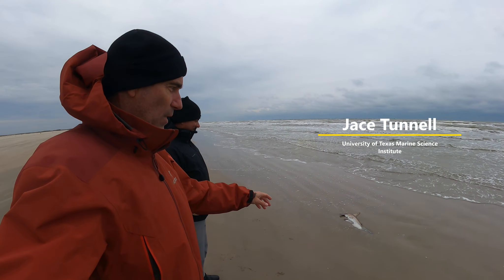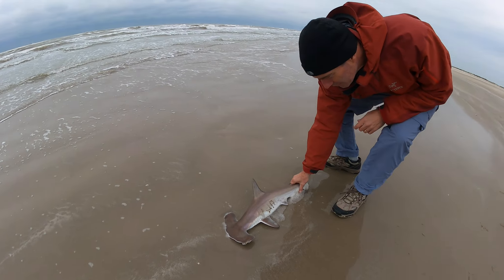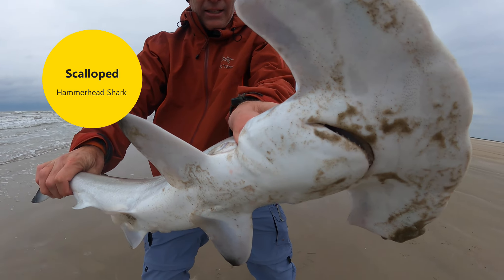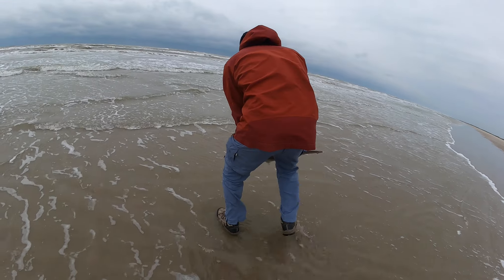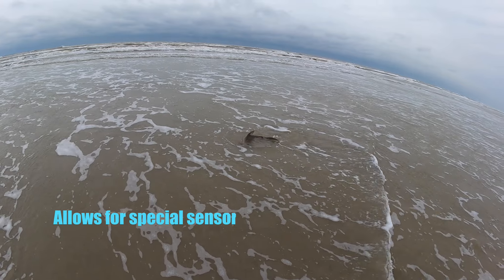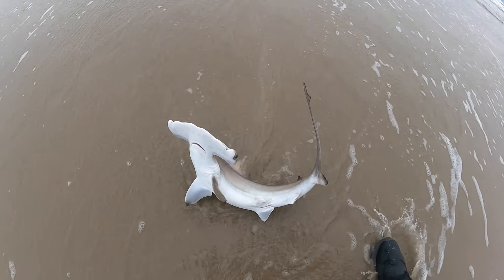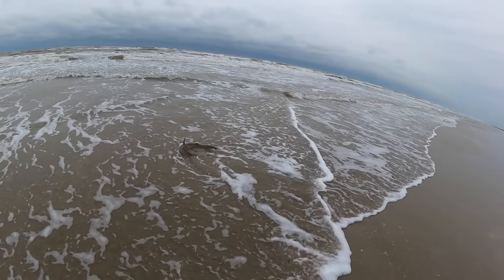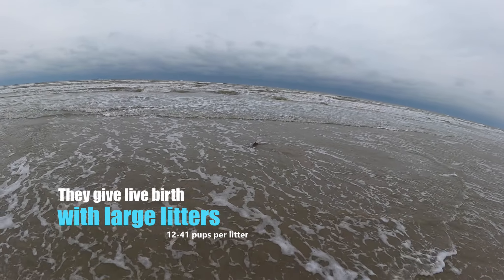Beachcombing - Shark Rescue!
We found this live Scalloped Hammerhead Shark thrashing around the swash zone at the beach. With a little effort, we released it back into the Gulf of Mexico. Watch this episode of Beachcombing with Jace Tunnell to learn more about this amazing species.